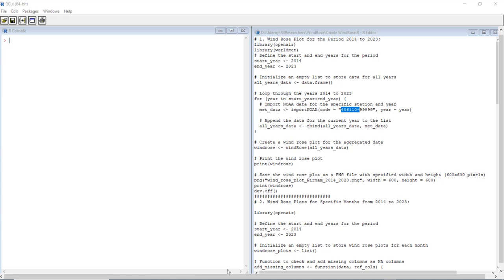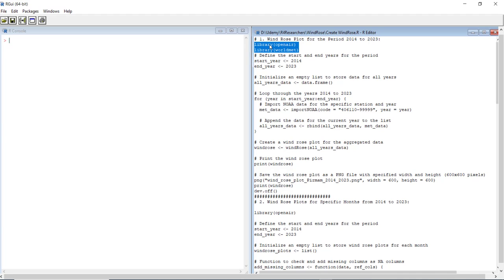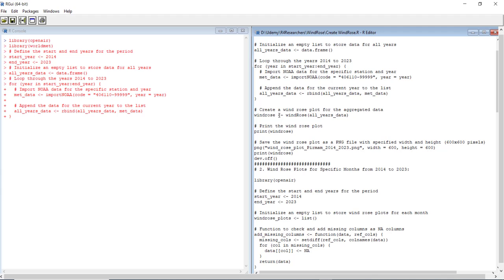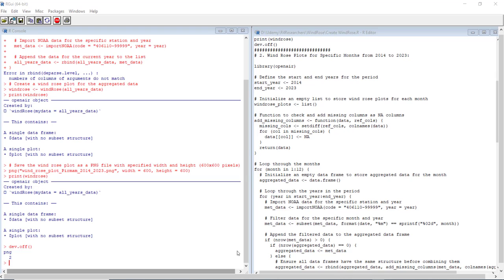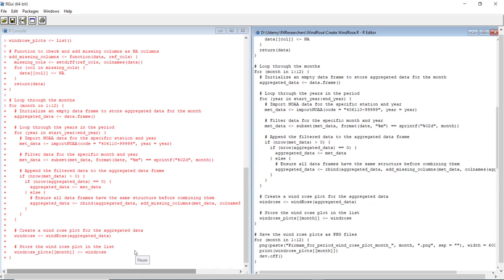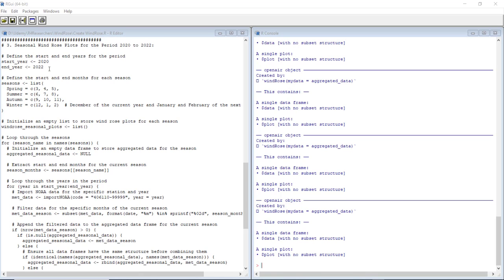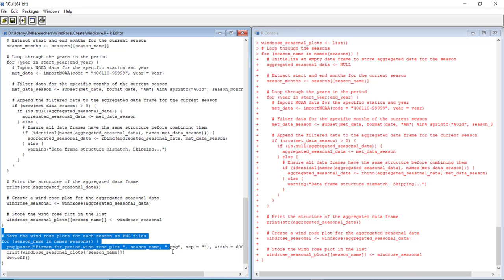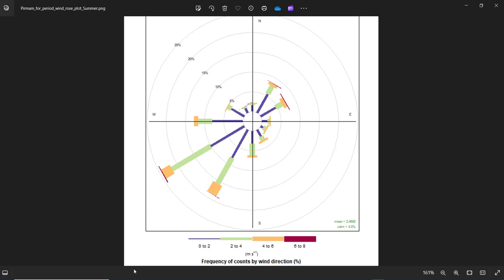Wind Rose Plots for Different Time Periods in R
In this tutorial, we will learn how to create wind rose plots using the openair and worldmet packages in R. Wind rose plots are valuable tools for visualizing wind patterns over a specified period. We will demonstrate how to generate wind rose plots for different time periods, including yearly, monthly, and seasonal aggregations, using historical weather data from NOAA.